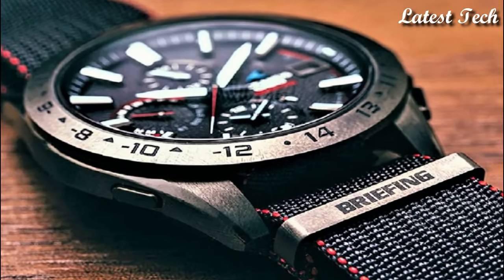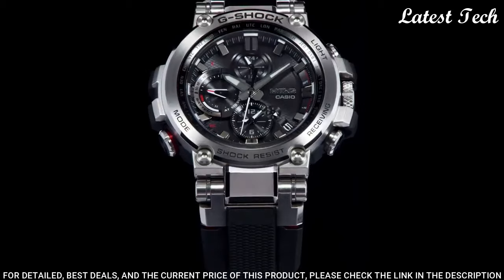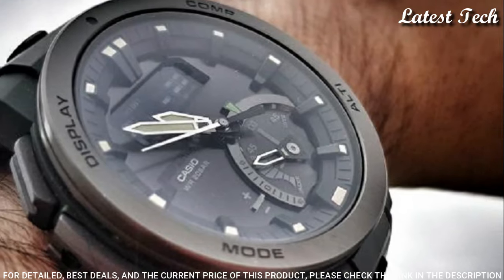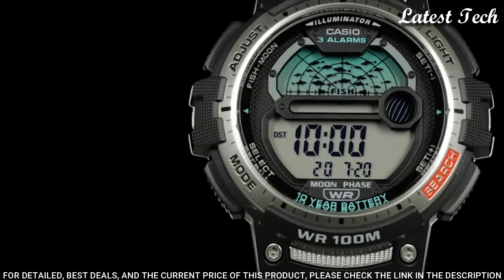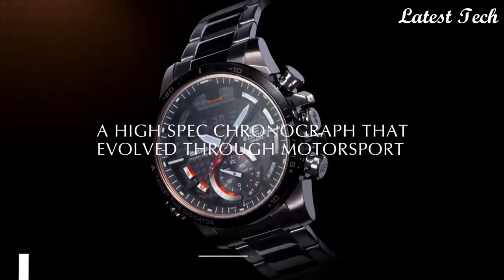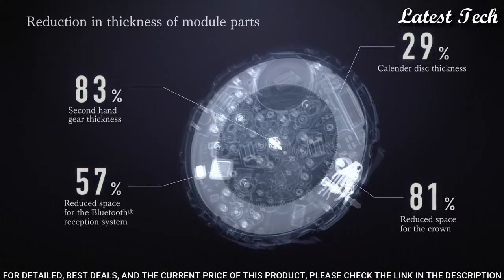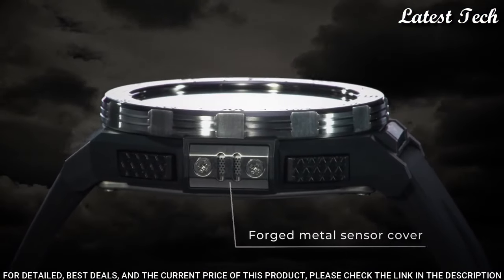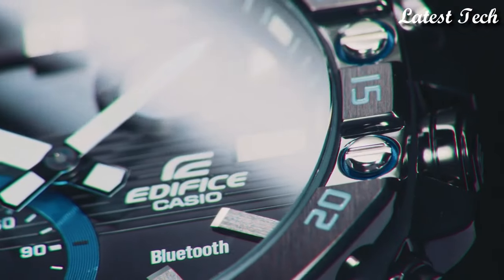Top Best Casio Watches To Buy in [2023]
09.CASIO PRO TREK CLIMBER LINE PRG-340 Watch

►Amazon US
►Amazon UK
08.Casio G-SHOCK MTG-B1000B-1A Watch

►Amazon US
►Amazon UK
07.Casio PRO TREK PRG-650Y-1CR Solar Watch

►Amazon US
►Amazon UK
06.Casio WSC-1250H-3AVCF Pro Trek Quartz Sport Watch

►Amazon US
►Amazon UK
05.CASIO G-SHOCK MTG-B2000BD Watch

►Amazon US
►Amazon UK
04.Casio EDIFICE ECB-800DB-1AJF Watch

►Amazon US
►Amazon UK
03.CASIO OCEANUS OCW-S5000-1AJF Radio Solar Watch

►Amazon US
►Amazon UK
02.CASIO PRO TREK PRW-6800-1JF Watch

►Amazon US
►Amazon UK
01.CASIO EDIFICE ECB-10YPB-1AJF Watch

►Amazon US
►Amazon UK